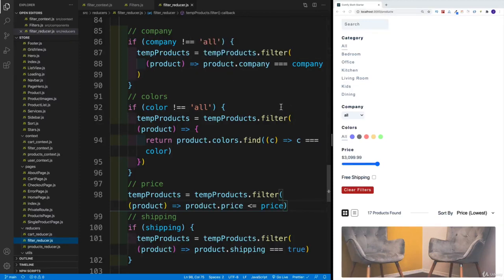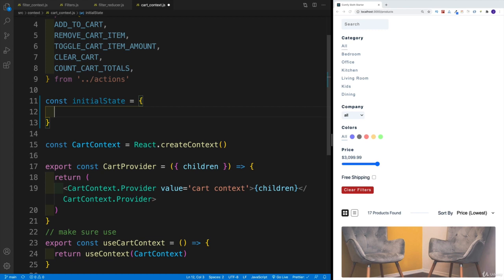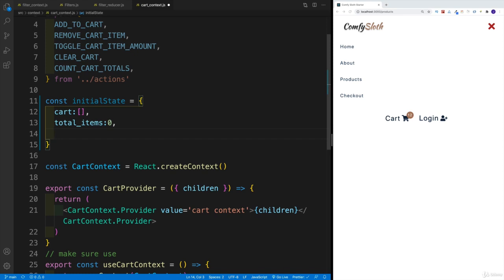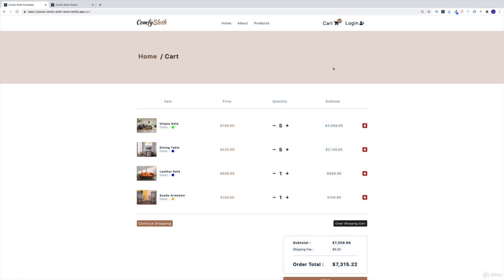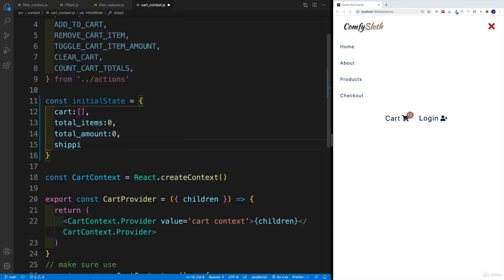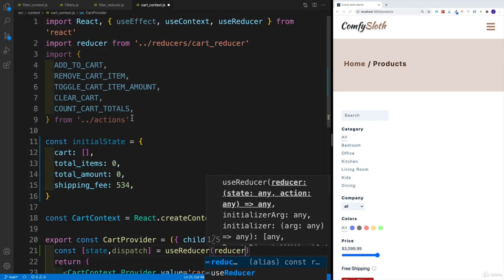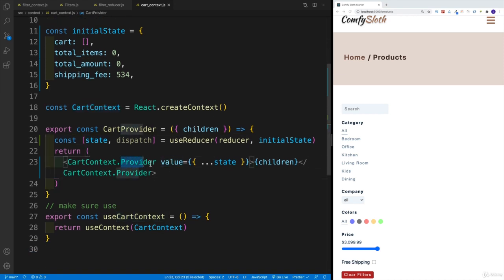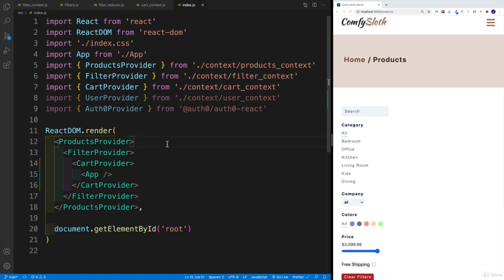49 Cart Context Setup